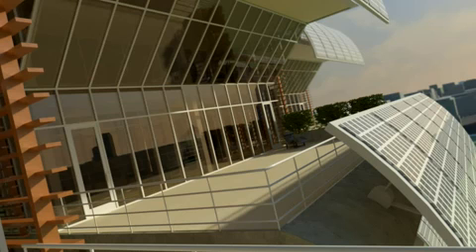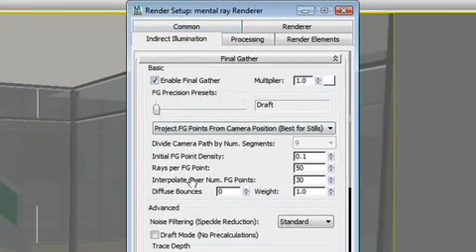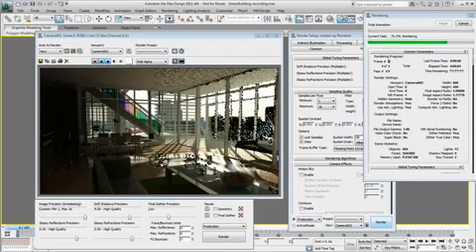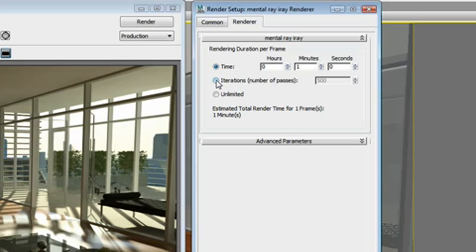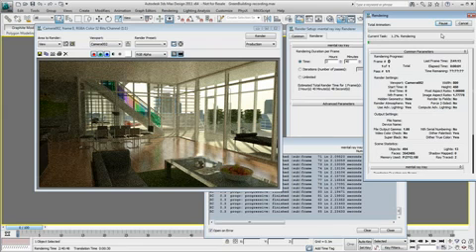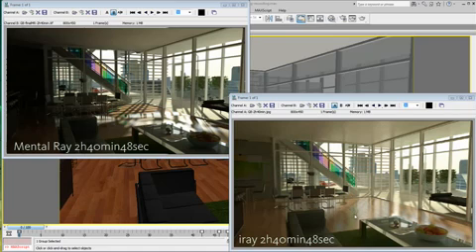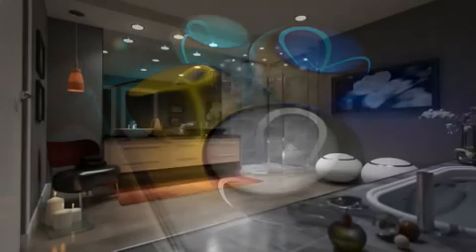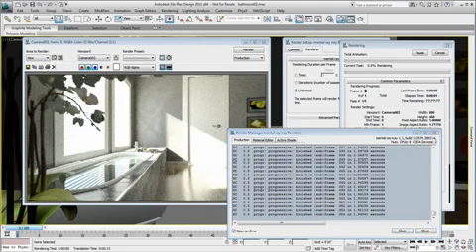3ds Max 3ds Max Design 2011 Subscription Advantage New Feature: Iray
Autodesk 3ds Max Subscription Members get this awesome new feature available to download at the end of the month.